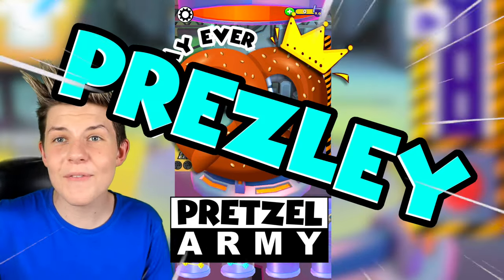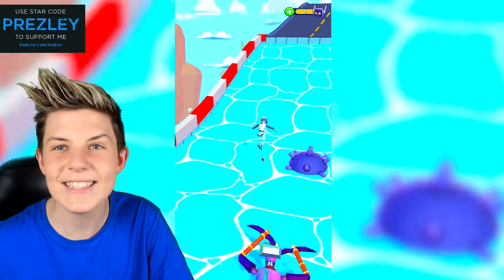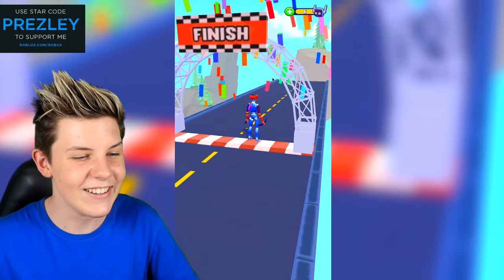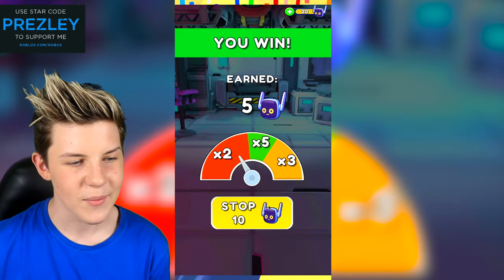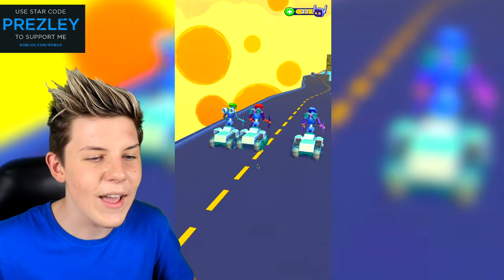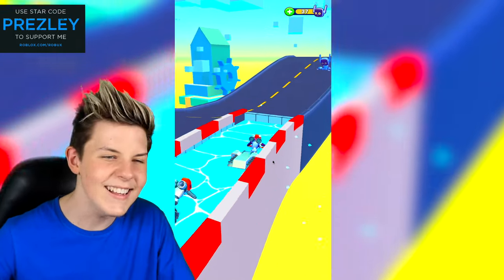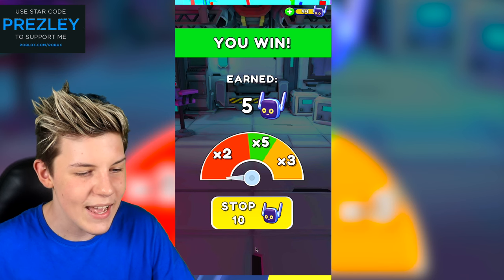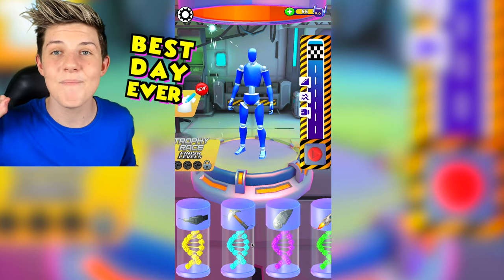NOOB vs PRO vs HACKER In IRON MACHINE: MERGE & EQUIP!? (ALL LEVELS!) Prezley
prezley adopt me tiktoks
adopt me tiktok
adopt me tiktoks
adopt me tiktoks that are actully funny prezley
adopt me tiktoks that are actully funny
prezley noob pro hacker
prezley adopt me
lunar update adopt me
lunar scams
desert update adopt me
funny adopt me
adopt me funny
scams in adopt me
adopt me scams
find the alien game
noob pro hacker
lankybox
kugo
pika guy
prezley